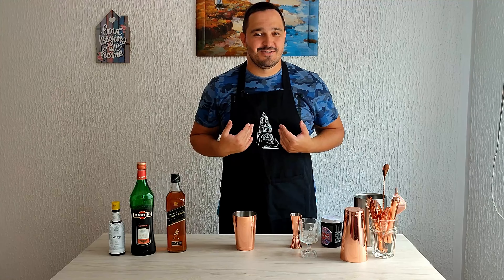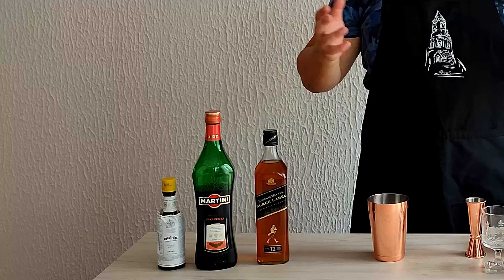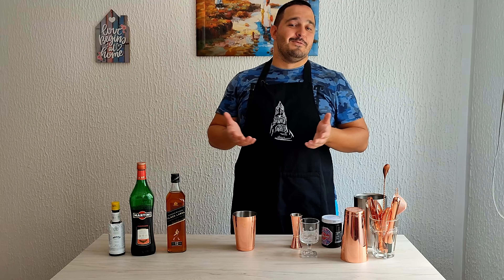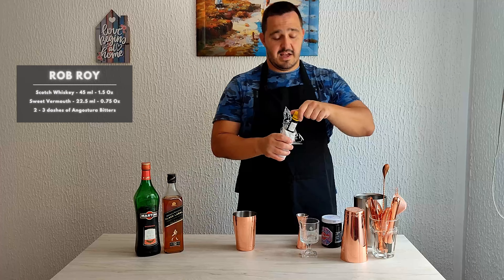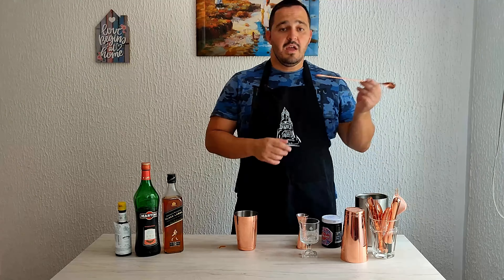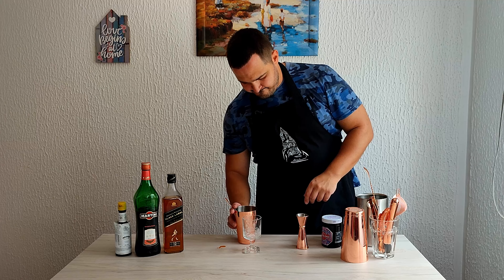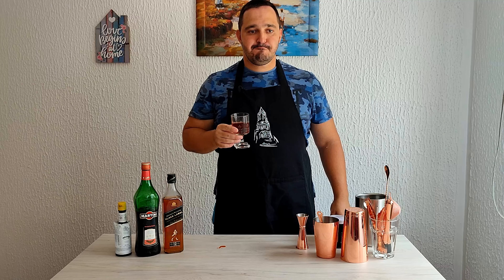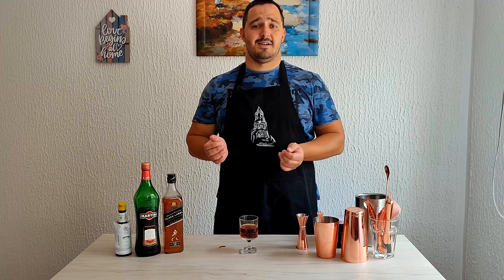How to make the Rob Roy - Delicious SCOTCH Cocktail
Basically a Scotch Whisky Manhattan, Rob Roy is a delicious, easy to make, 3 ingredient only cocktail. It was first mentioned around late 1800's and beginning of 1900's. This recipe is a slightly less sweet than the original Manhattan.

ROB ROY COCKTAIL RECIPE:
Add the following ingredients into a mixing glass and stir with ice for 30 seconds:
- 45 ml - 1.5 Oz - Scotch Whisky
- 22.5 ml - 0.75 Oz - Sweet Vermouth
- 2 to 3 dashes of Angostura Bitters
Strain into a cocktail glass and add a Maraschino cherry. Cheers!

Help me stock up the bar so I can make more delicious cocktails